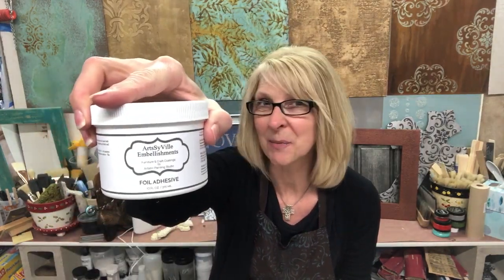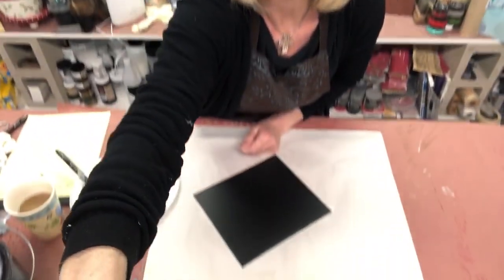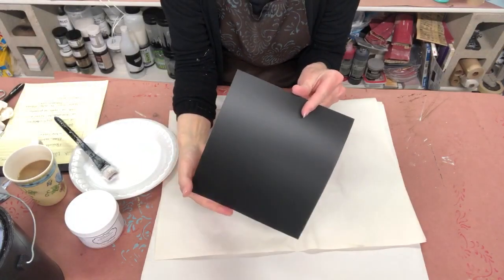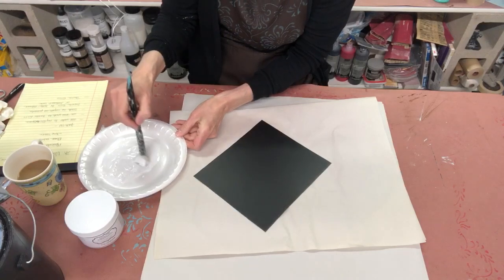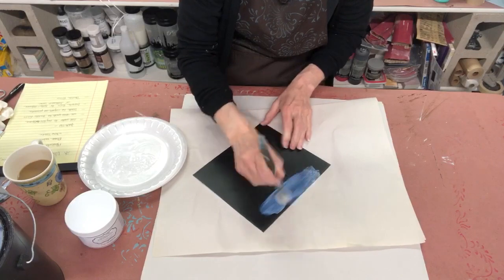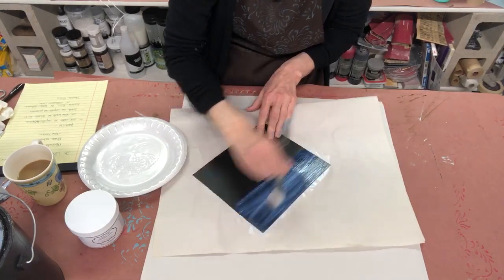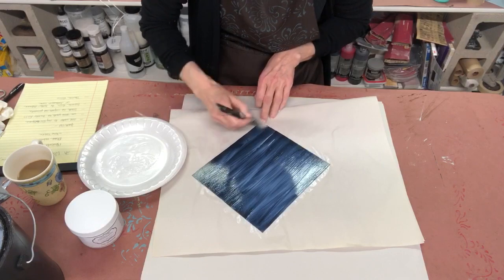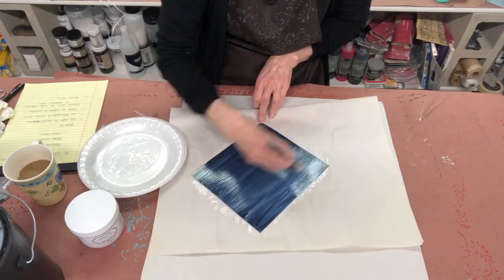How-To & Importance of Applying Foil Adhesive Smoothly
Welcome to Jenn's Quick Tip Tuesday #1!!

Each Tuesday Jenn will be sharing her knowledge of 30 years as a decorative painter with quick tips. She will cover a wide variety of topics from foils and rollers to your basic painting tips for your next project.

Today she is covering the importance of applying Foil Adhesive smoothly and how to accomplish this.

Check in next Tuesday for the next tip!

Have a question? Ask away in the comments below and Jenn will get back to you promptly.